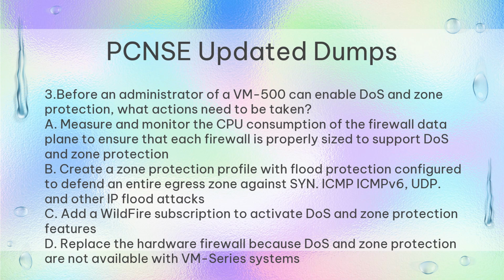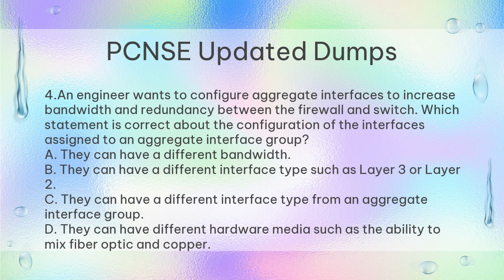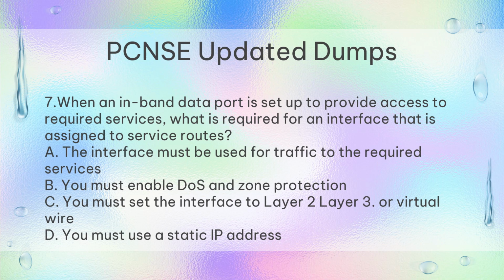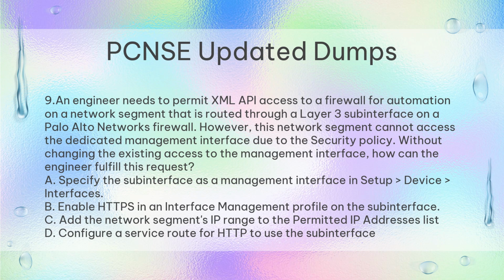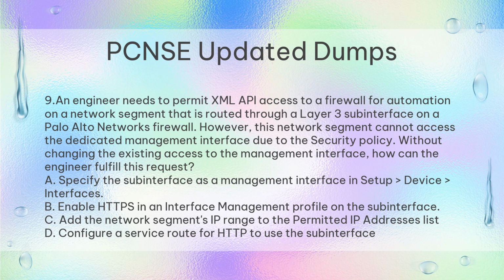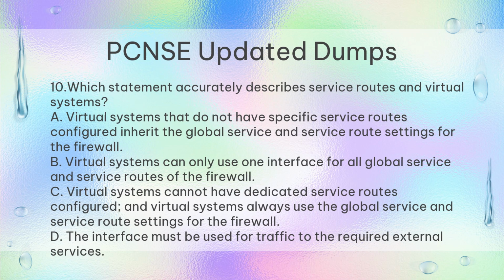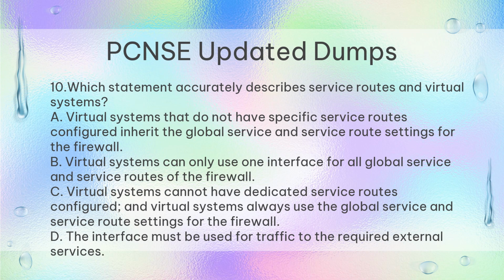PCNSE Palo Alto Networks Certified Network Security Engineer Exam - Dumpsinfo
If you're looking to advance your career in the cybersecurity industry, then the Palo Alto Networks Certified Network Security Engineer (PCNSE) certification is an excellent way to do so. As a PCNSE, you'll be recognized as an expert in Palo Alto Networks technologies and be able to demonstrate your knowledge and skills in network security.

PCNSE questions can be an excellent tool for identifying gaps in your knowledge. By taking Palo Alto Networks Certified Network Security Engineer Exam PCNSE dumps questions and reviewing your results, you can pinpoint areas where you need to focus your studying and ensure that you're fully prepared for the certification exam.